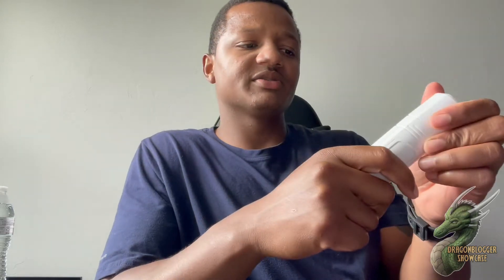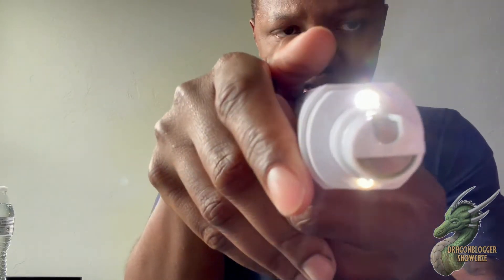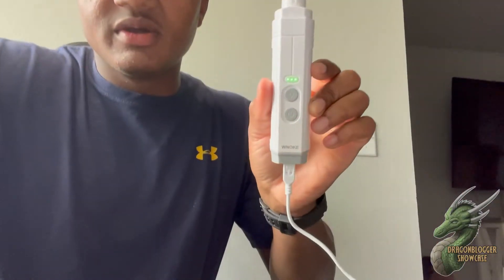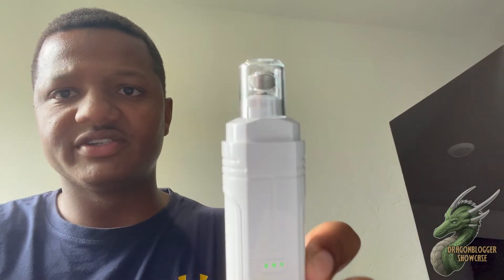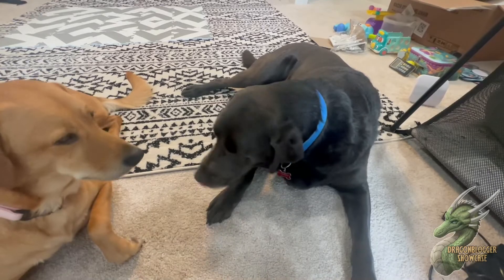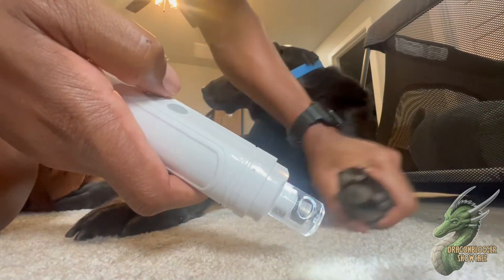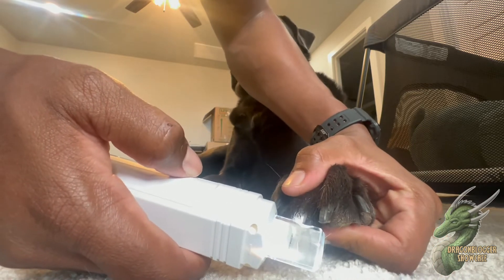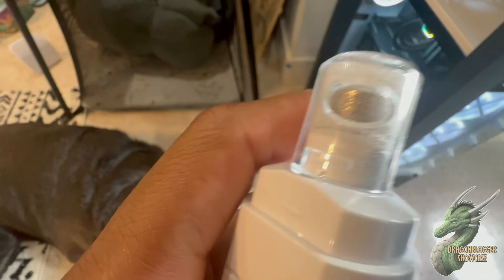Overview and Testing WNOKE Dog Nail Grinder on My Lab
Pick up the WNOKE Dog Nail Grinder on Amazon

I am a dog lover and currently have 3 Boston Terriers including Kiwi, Pumpkin and Gluten, you will find usually one of the three in this dog video, but we also have other people share pet product reviews with their dogs on this channel as well.